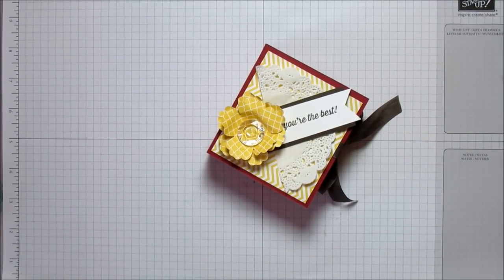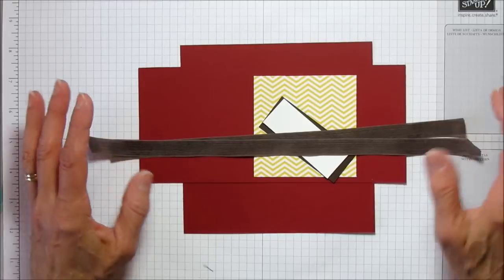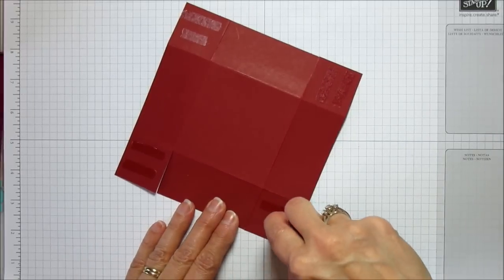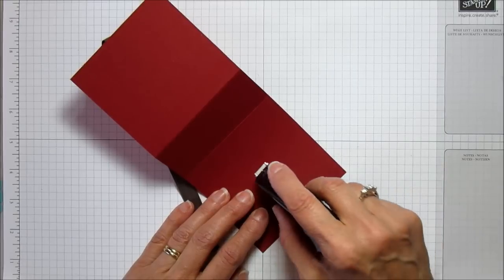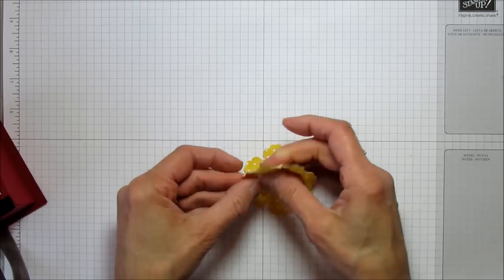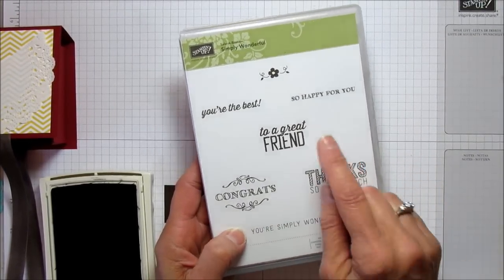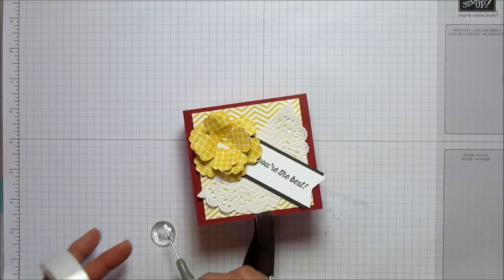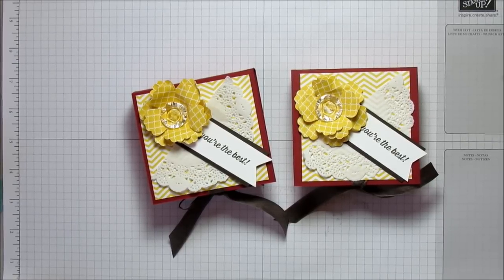Flip Top Post it Note Box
Back by Popular demand and followers request is the Flip Top Box, only this time large enough to fit Post-it notes! Not only for Post-Its though! Large enough to fit a good amount of Goodies or a small gift! A great end of school year Teacher gift!
THANK YOU!...Angie